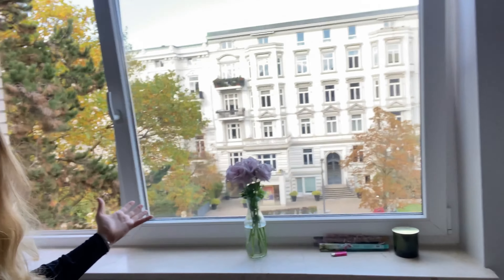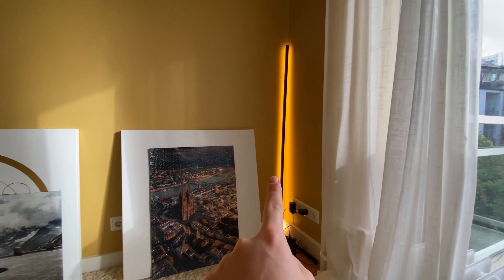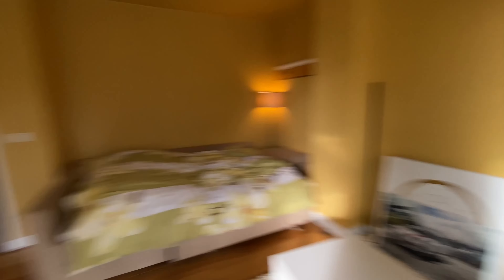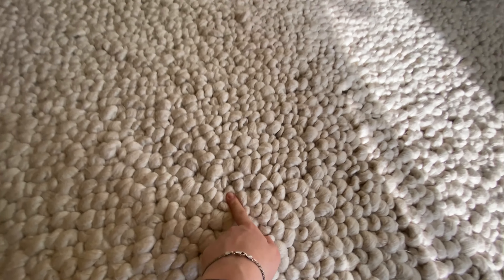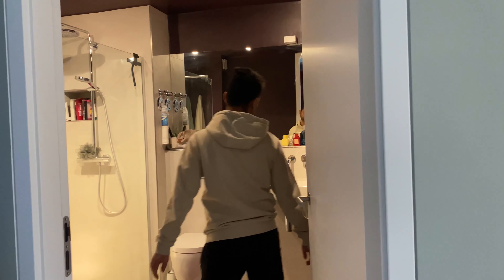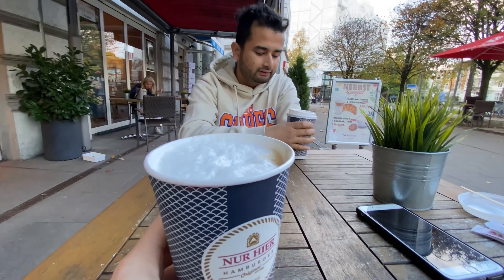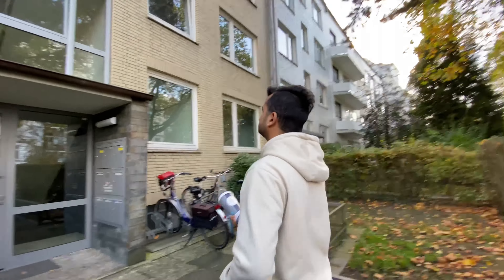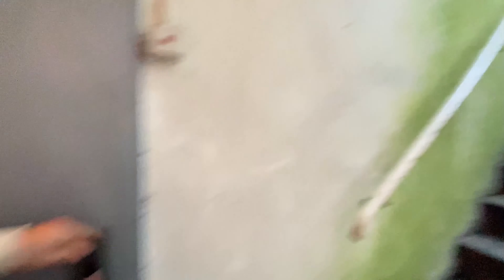VLOG: Apartment in Germany, 2000€ for furniture… Moving to new apartment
Song: Markvard - On My Mind